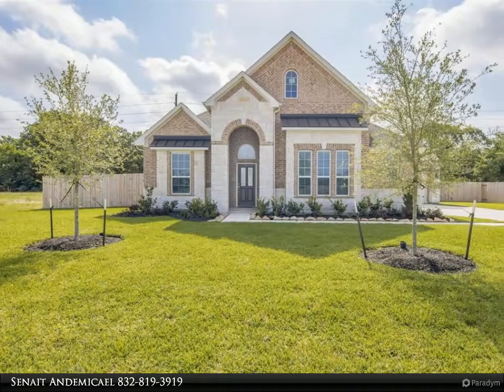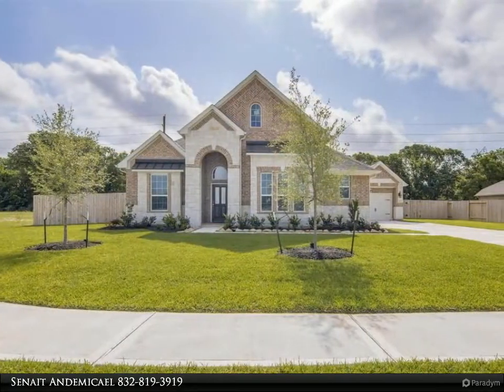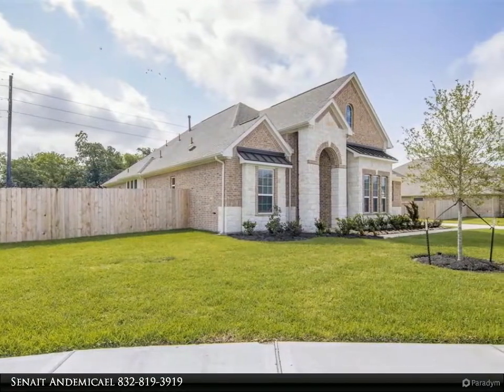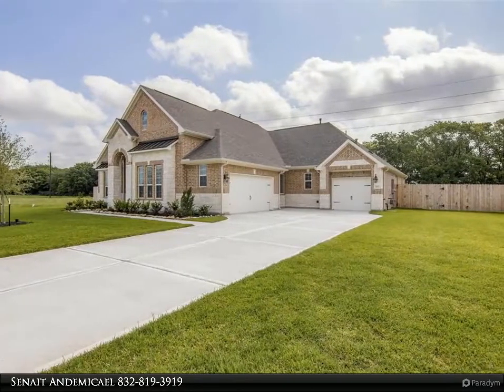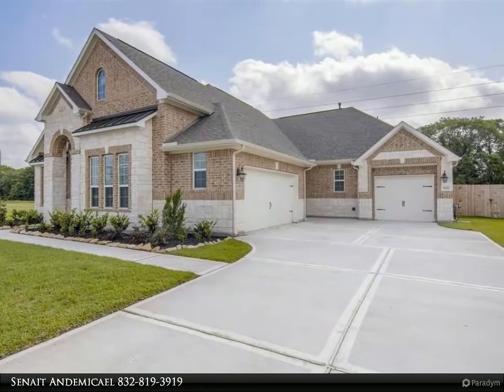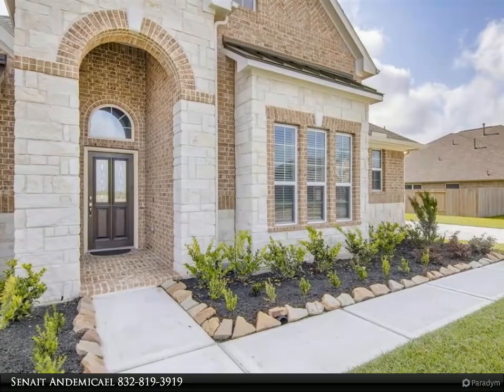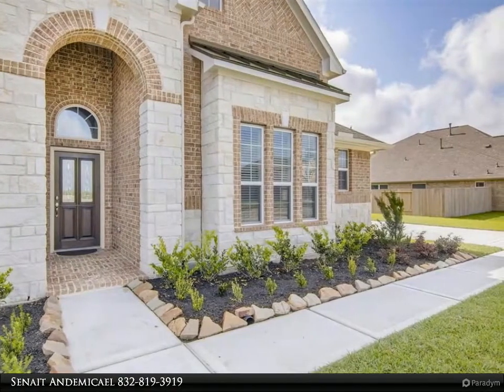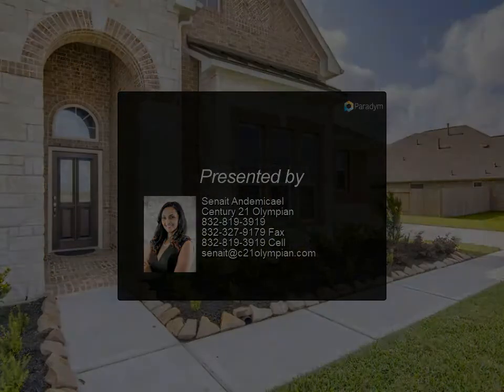Homes for Sale - 2718 Topaz Cove Lane, Rosharon, TX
This gorgeous Broadway floor plan is a 3 bedroom and 2.5 bathroom with brick and stone exterior that features a single-story layout and a three-car garage. This new house design offers an open concept with a study, a dining area, a spacious family room with a fireplace, an open kitchen that adjoins to the breakfast nook, a secluded master bedroom with a large walk-in closet in the owners retreat, a walk-in utility room, and a covered patio. The backyard also offer ample space and NO back neighbors, you will not believe your eyes! This is your final opportunity to purchase a new Anglia Home in the highly sought after Estates of Sterling Lakes. This home is scheduled to be completed on 11/13/2020! The community features a 24/7 manned access gate, Junior Olympic pool, poolside cabana, splash pad, recreation center, exercise facility, sand volleyball, bike trails, and much more. Let's tour today!

2 full bath, 1 half bath

Senait Andemicael
Century 21 Olympian